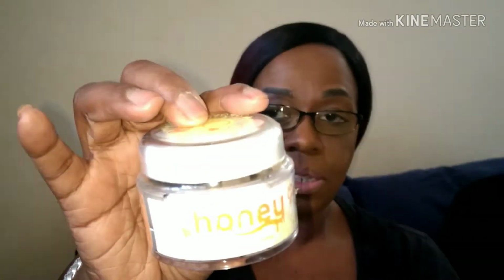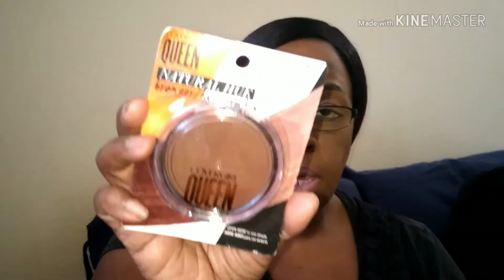New products Ehoney skin/Queen collection haul almost $70 for under $10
Don't forget to give Ehoney Skincare a try, let me know what you think!

All Jewelry [except my wedding rings] are from my Jewelry